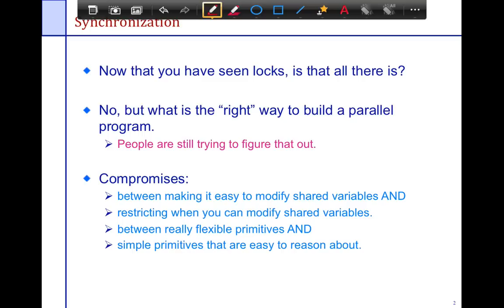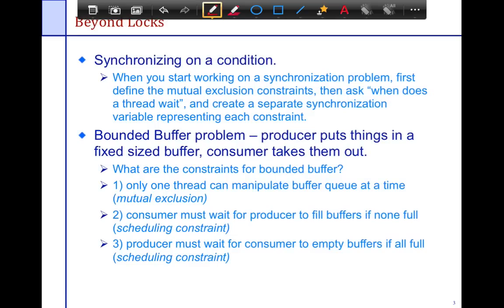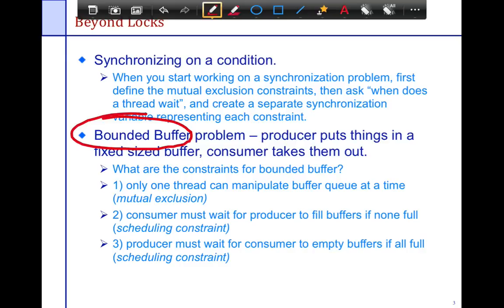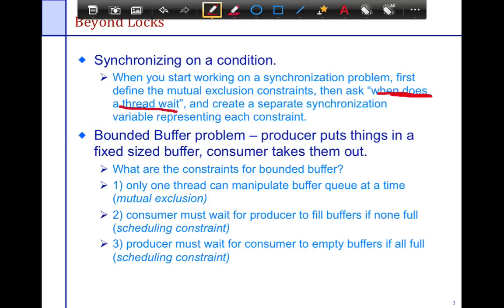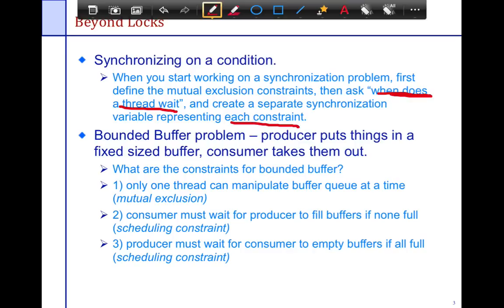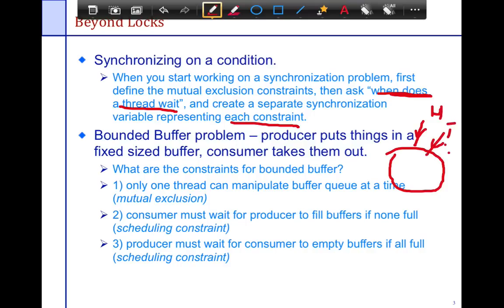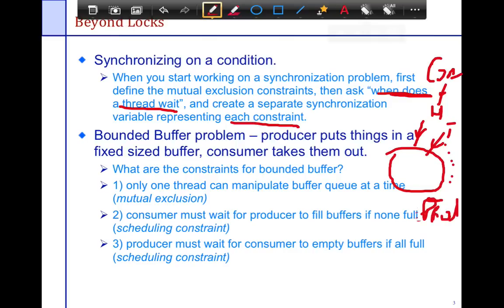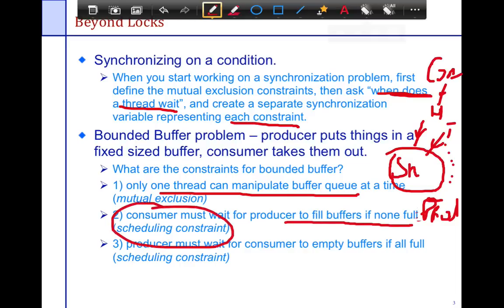25. SFU CMPT 300: Week 4 part 1 chunk 1 cue 1